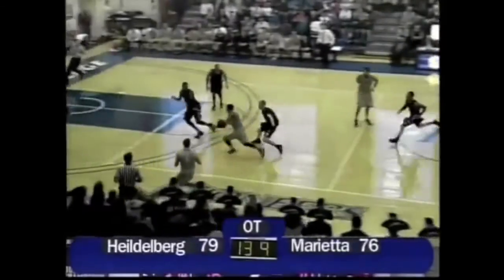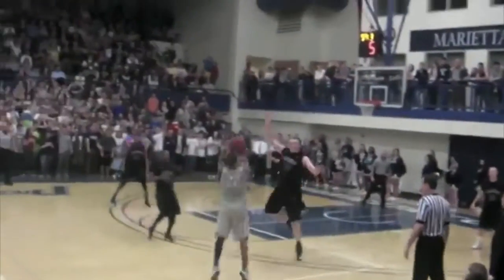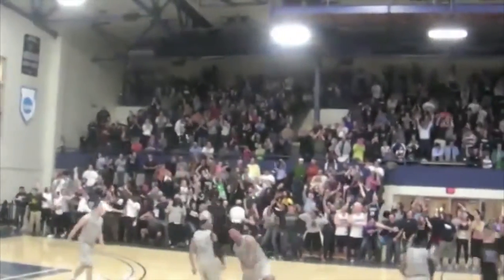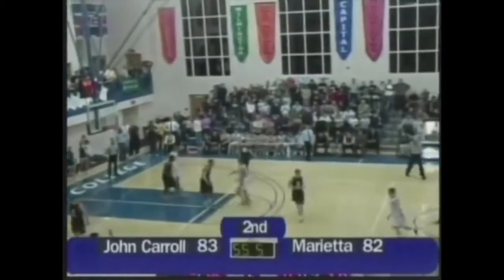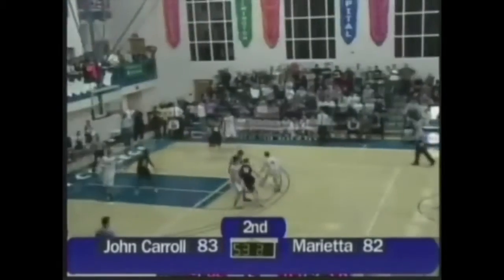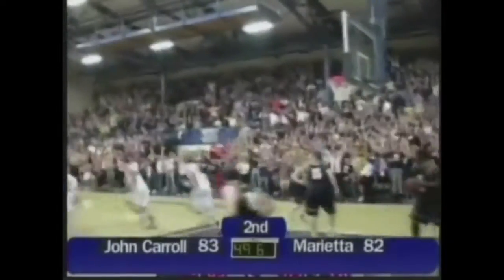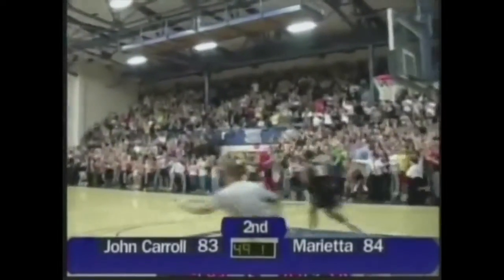Six Years: The Marietta Way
This video is about 6 Year Basketball Highlights